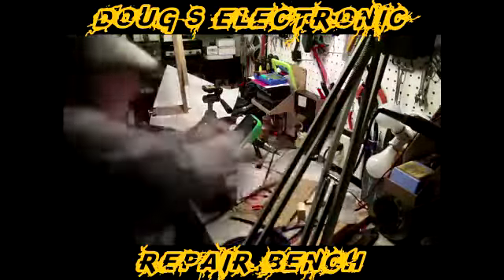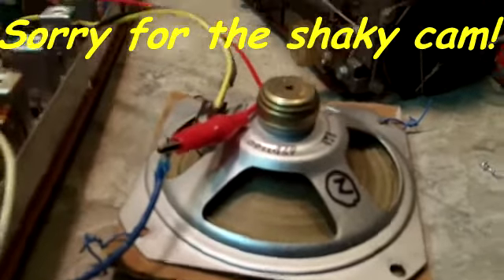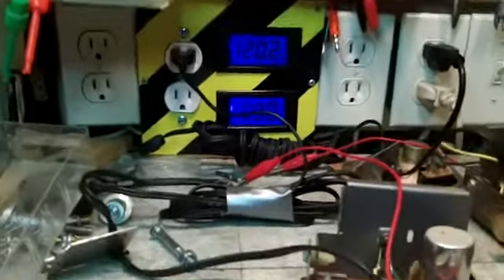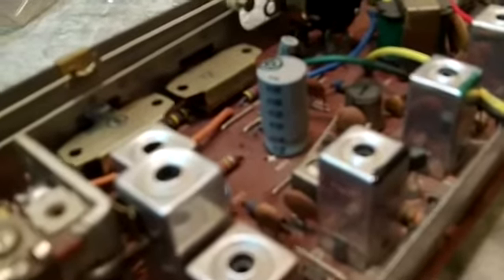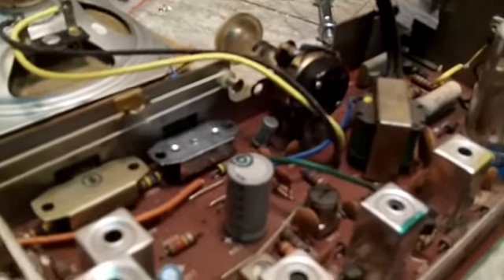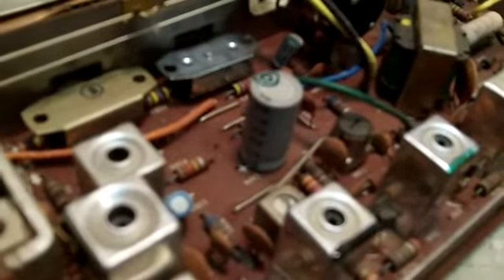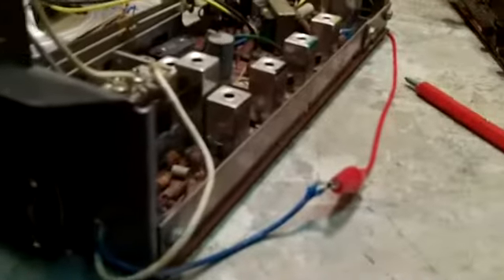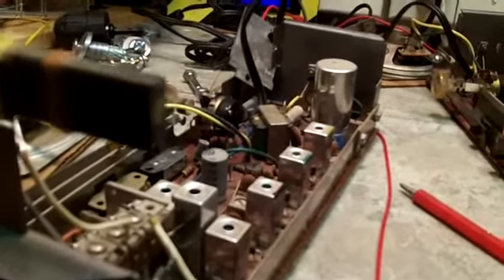DERB - Zenith A-410-L - Fixing the other one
Had a rare few minutes away from my visitors while they were working on a song for school and I took advantage and worked on the non-working radio. :)